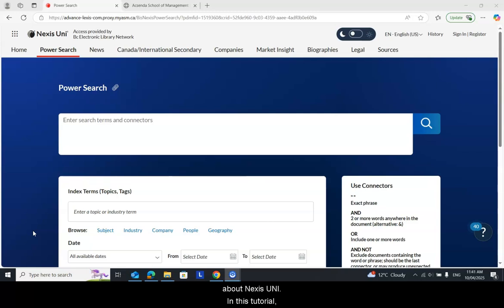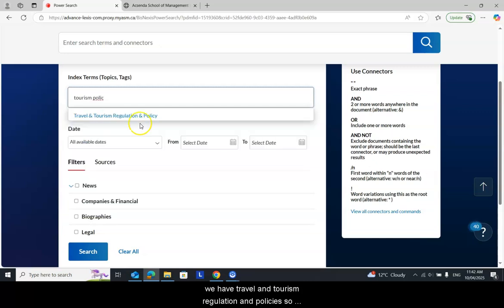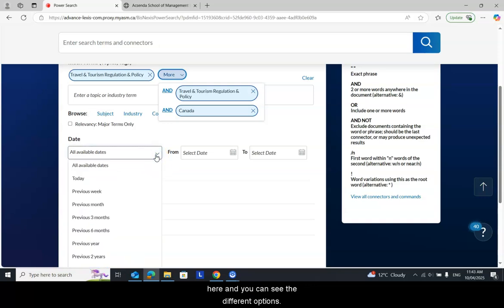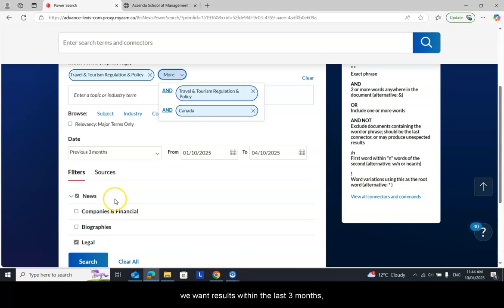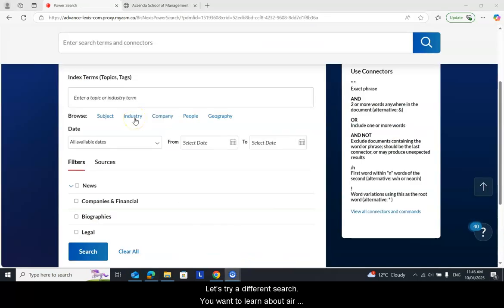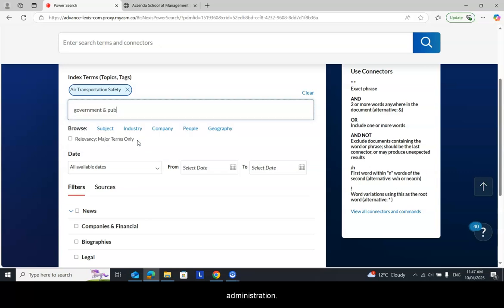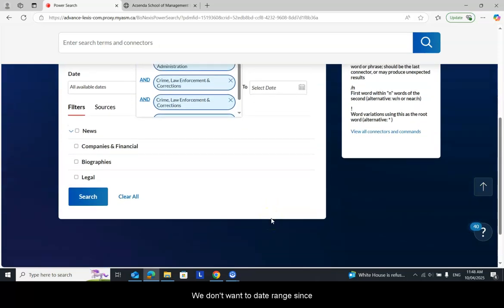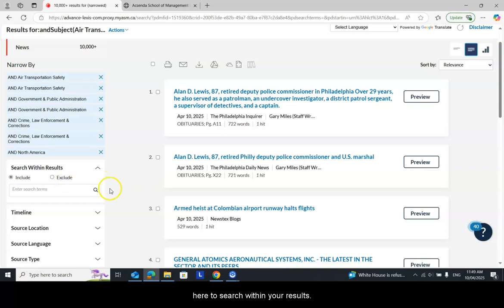Acsenda Library Video Tutorials Advanced Search in Power Search in Nexis Uni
In this video, we go over how to use the advanced search in Power Search in the Nexis Uni database.